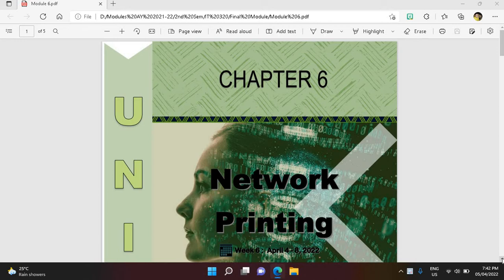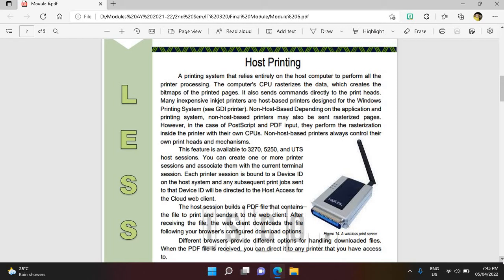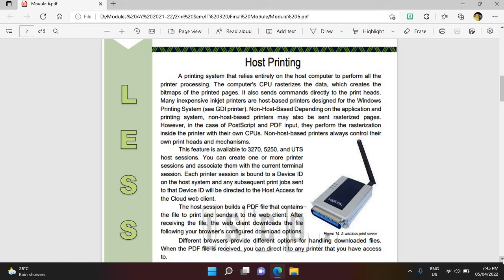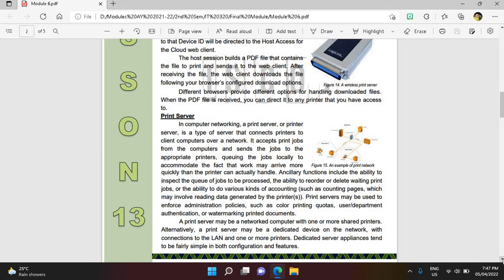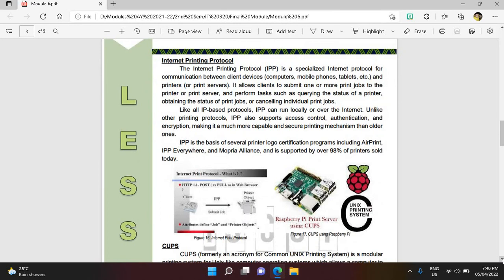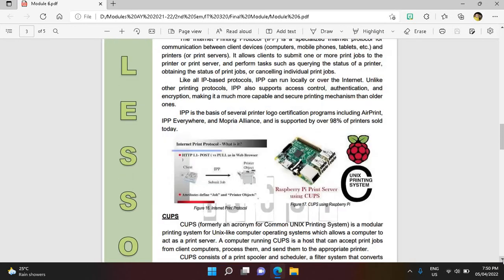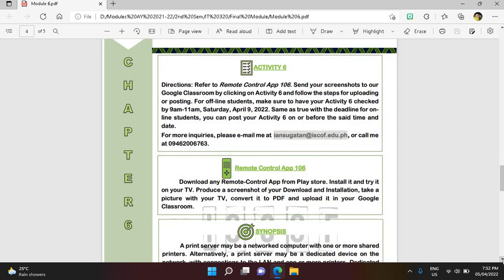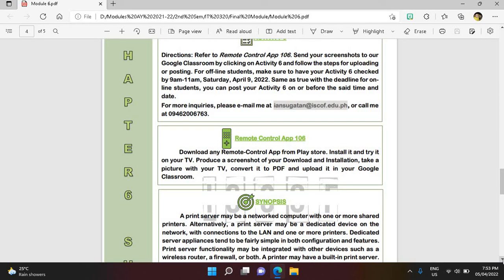IT 320 Session 6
This Video is the 6th Session of ISCOF-SEC BSIT 3 in their Subject IT 320.